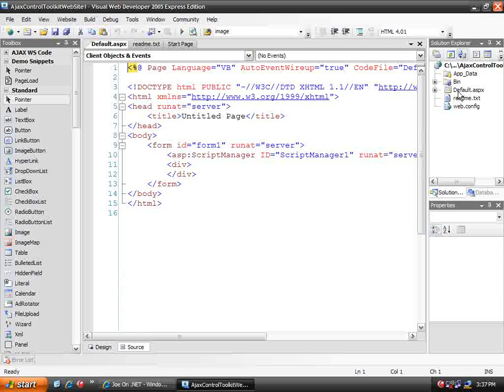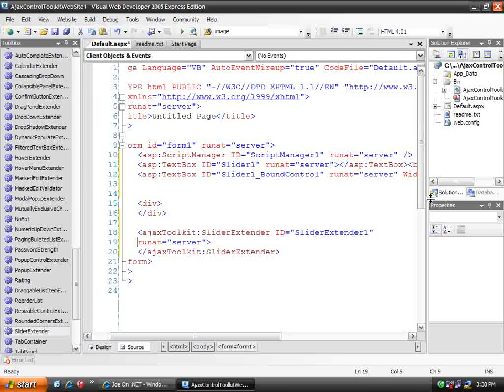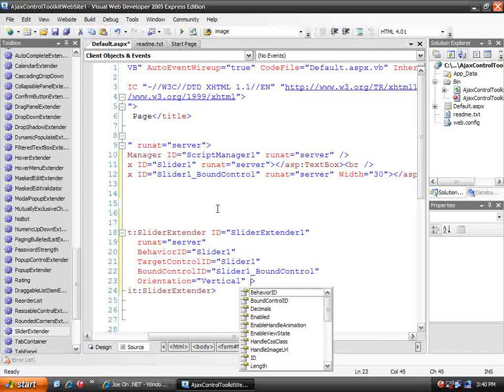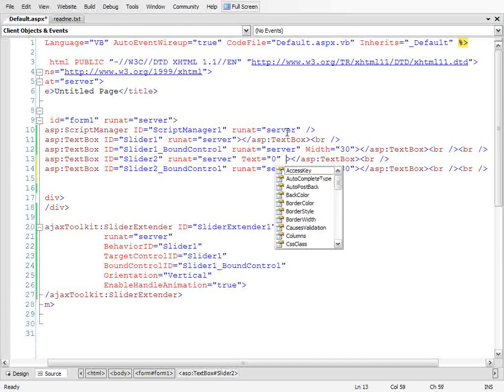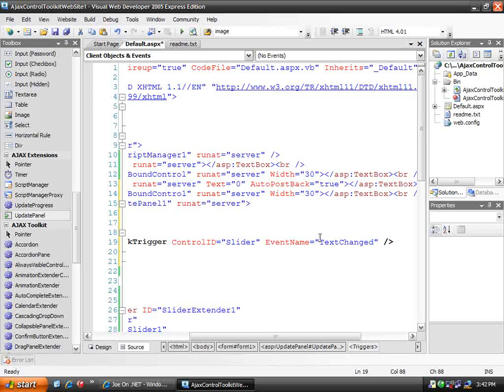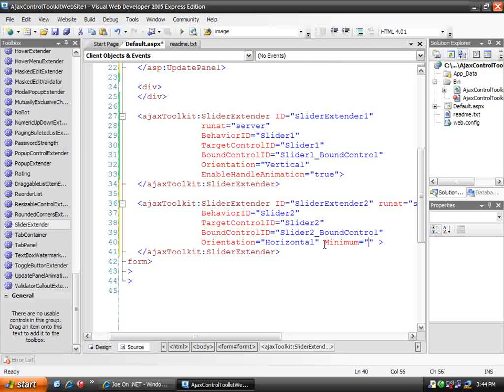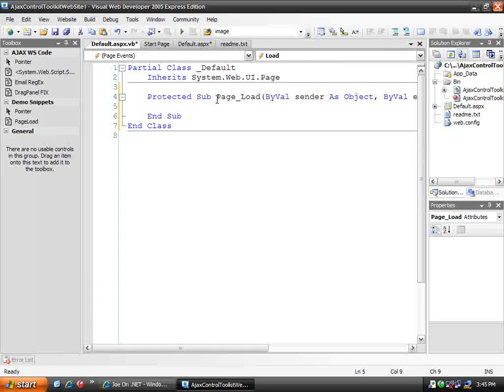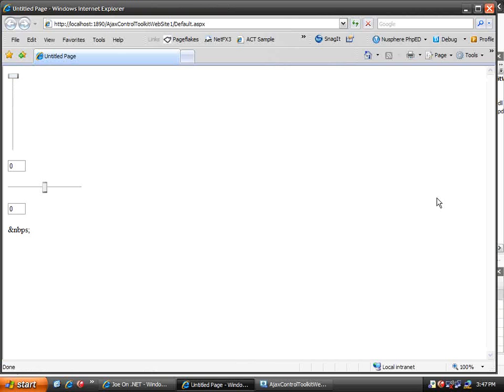Asp.net the codeless way telerik ajax Slider